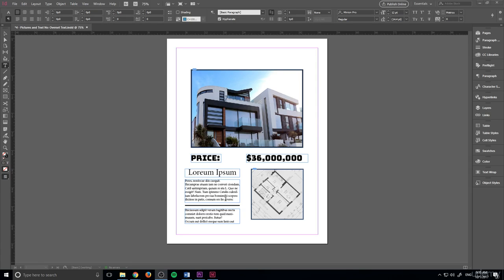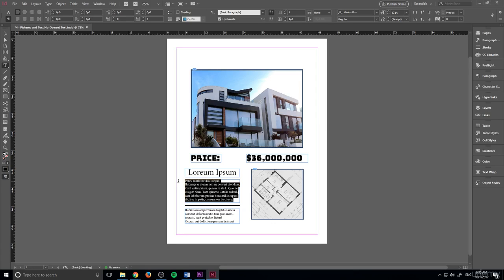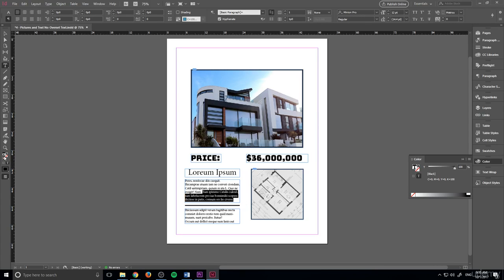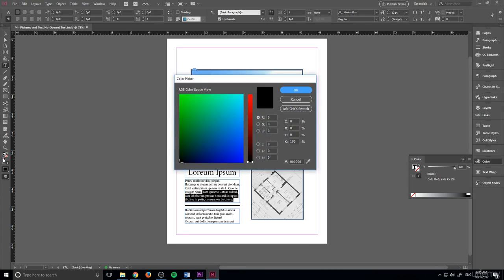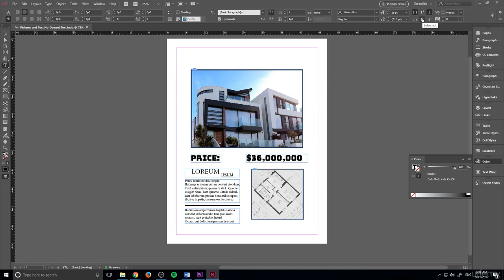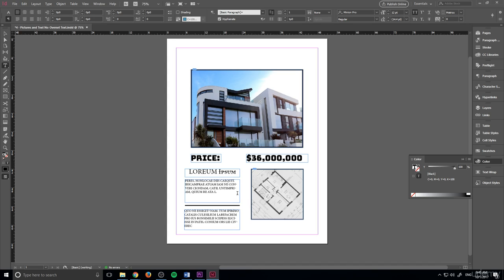Adobe InDesign Lecture 15: Text Formatting